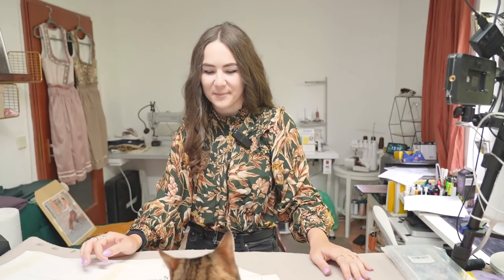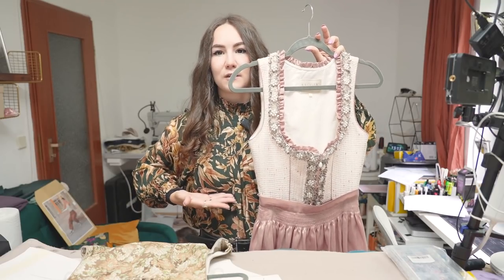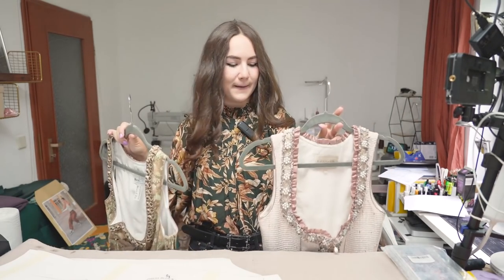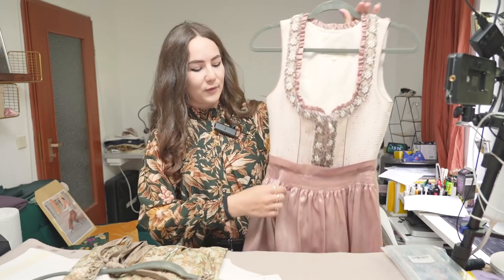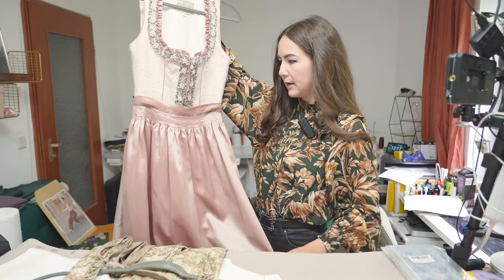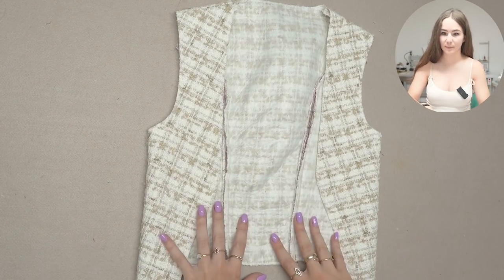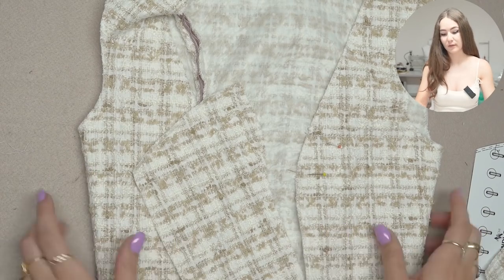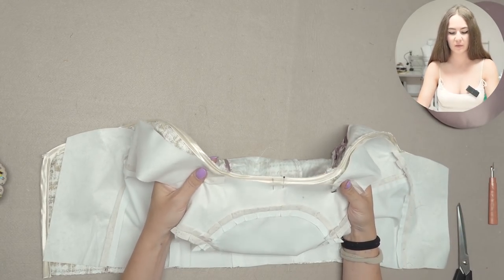MAKING A TRADITIONAL GERMAN DIRNDL - PART 1: BODICE - THISISKACHI DIY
This week I’m going to attempt something I’ve always wanted to do but never had the courage to start! A Dirndl: A traditional Bavarian dress for festivities like the Oktoberfest!
I ended up making such a versatile pattern that I will put out for you guys once the dress is done.

00:00 Intro
02:04 Analyzing dresses/design elements
07:24 Pattern making
09:49 Fitting
16:07 Fitting 2
18:18 Fabrics
21:08 Outer bodice
22:25 Piping
26:22 Facing/lining
28:26 Putting Lining and outer bodice together
32:51 Armhole dilemma
38:05 Fitting 3
39:27 Embroidery
43:29 Outro

*Pattern ruler
*Curved pattern ruler set